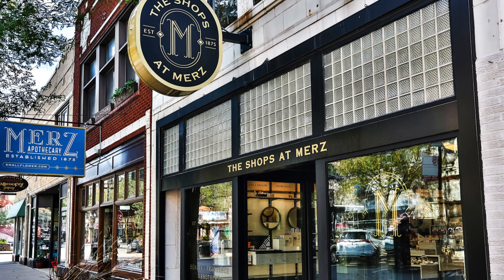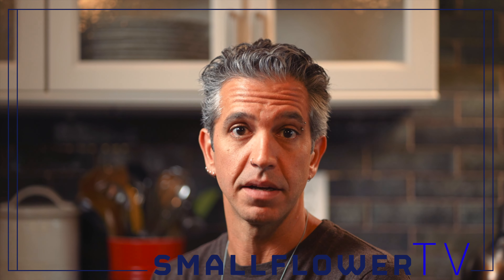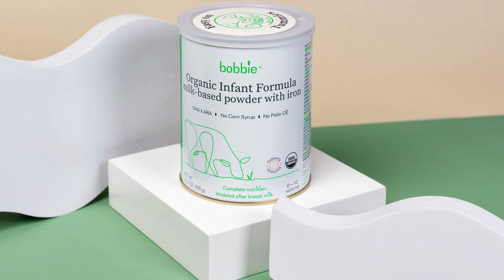Bobbie Organic Infant Formula Review | Where To Buy, Benefits of European Style Formula & More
Bobbie Organic Infant Formula is  a European-style formula that offers complete nutrition for infants and is modeled after breast milk. Join Smallflower sales expert and dad of three, JQ as he talks about the benefits of using European style baby formula and what makes Bobbie so great.

Bobbie Organic Infant Formula is currently available at Merz Apothecary, our brick-and-mortar store in Chicago, IL. We are not able to ship Bobbie Formula or accept orders through Smallflower.com at this time. There is a 2 can per customer limit on Bobbie Formula for in-store customers until further notice.

ABOUT SMALLFLOWER:
Our brick and mortar store, Merz Apothecary, was founded in 1875 as an independent pharmacy in the heart of Chicago's Lincoln Square neighborhood. We're known for our selection of imported and hard-to-find European remedies, herbs, soaps, niche fragrances, skincare and men's grooming items.